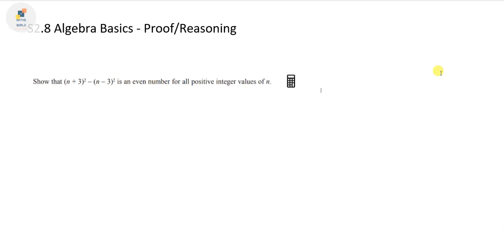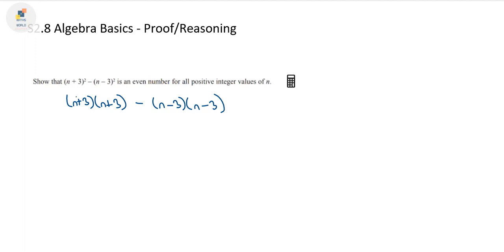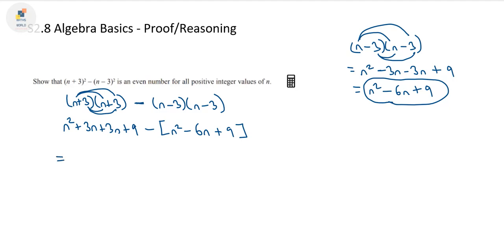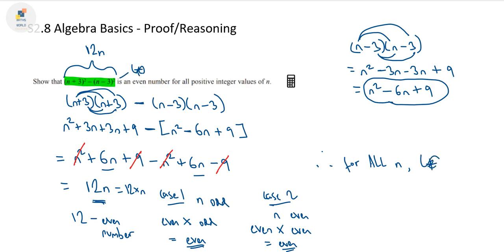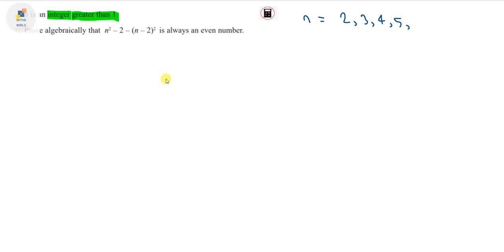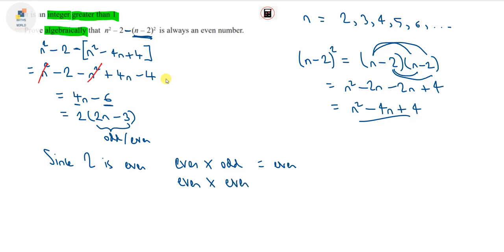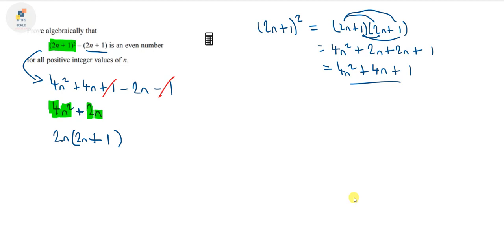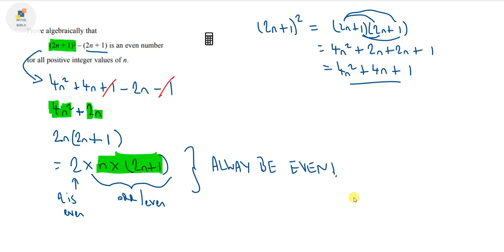S2.8 Algebra Basics - Proof/Reasoning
This video gives an outline with my latest course with how you can finally understand GCSE Maths at foundation level. This course is all about getting the grade 4 or above to pass your GCSE exams!